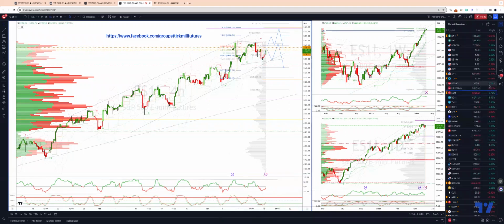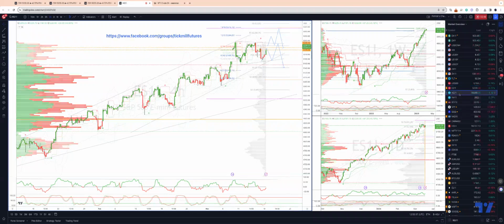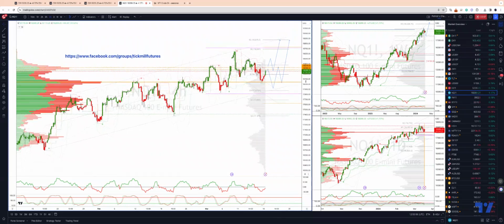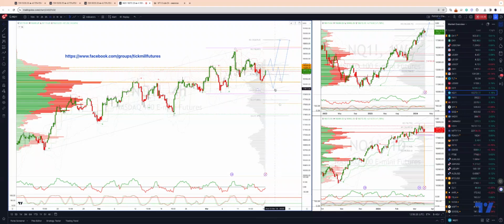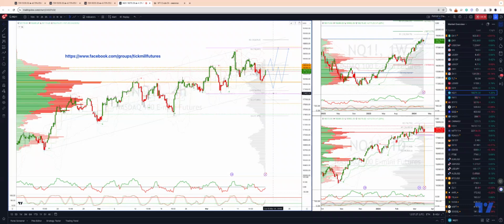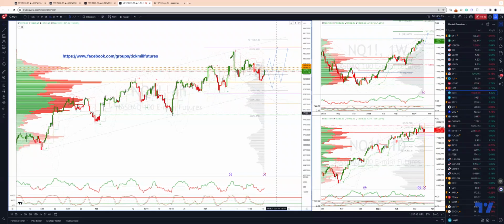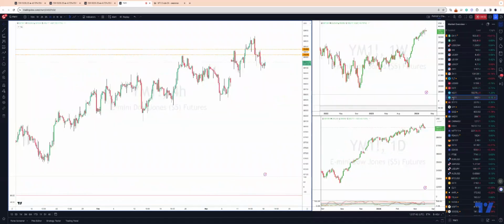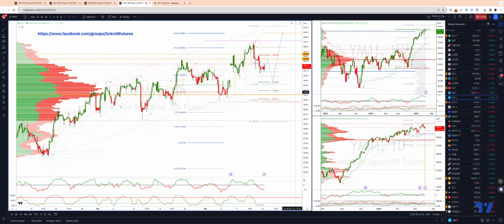Action Areas For The Week AHead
IN this update we review the recent price action in the emini SP500, Nasdaq & DowJones futures contracts and identify potential action areas for the trading week ahead.

Past results are not indicative of future results.